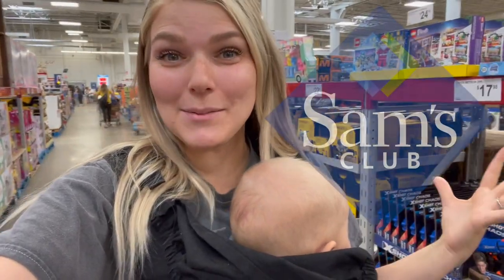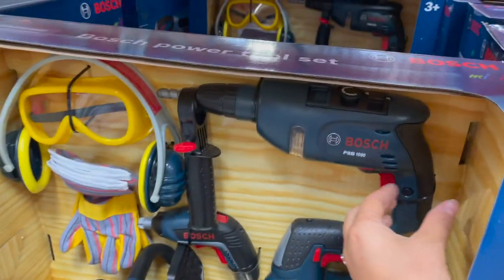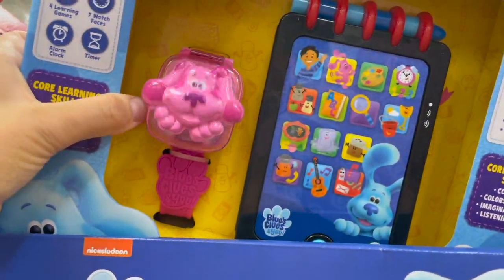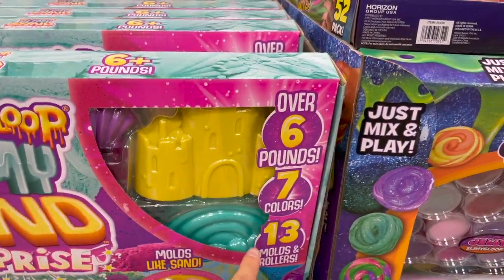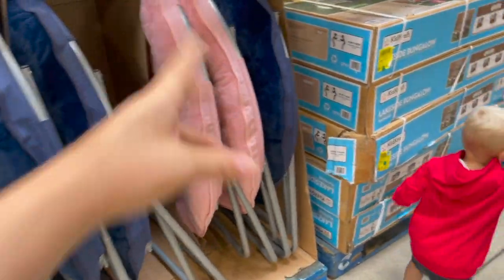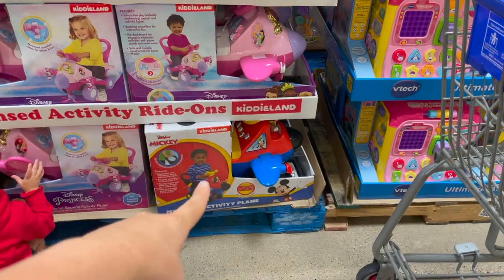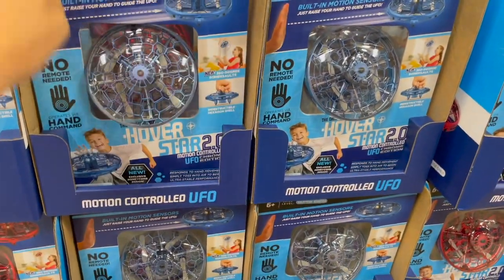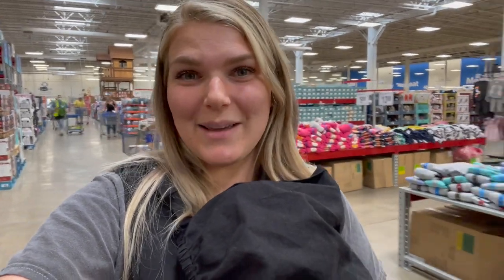HOLIDAY GIFTS AT SAM'S CLUB! // SAM'S CLUB SHOP WITH ME // Rachel K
Whatever you celebrate, SAM'S CLUB has you covered with their gift section!!! So many good ones this  year! You DON'T WANNA MISS THIS!
Rachel K